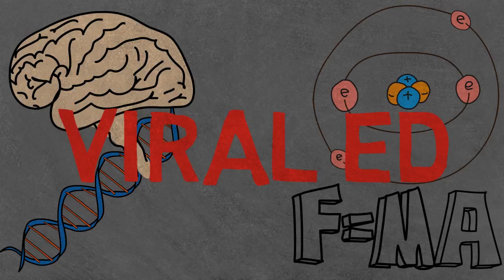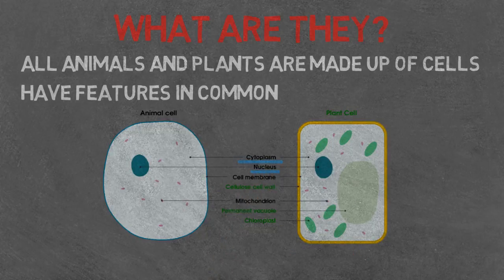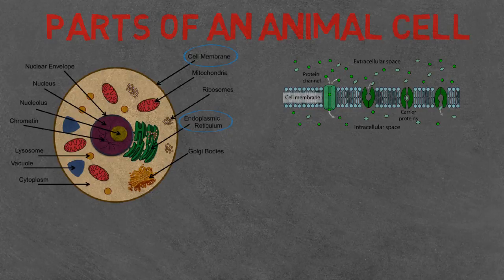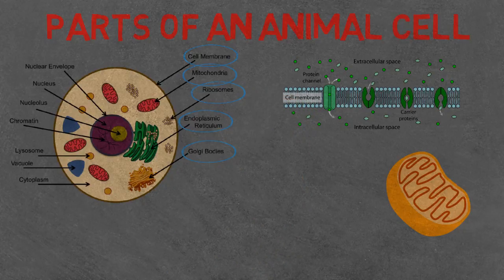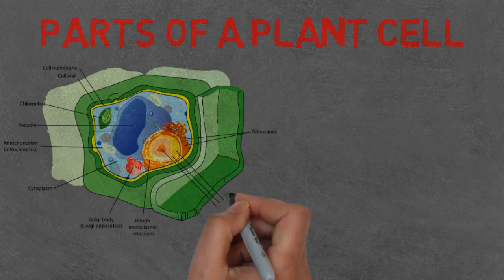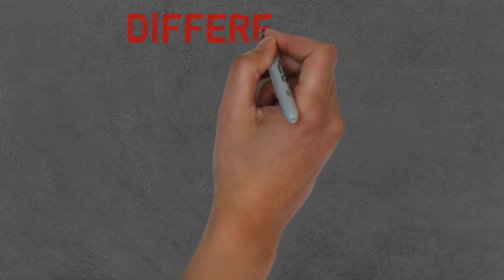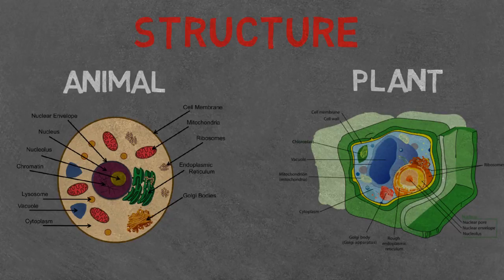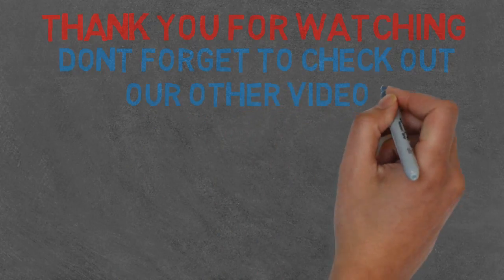Animal and Plant Cells | What Are They? What is their functions?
All plants and animals are made up of cells, but how do they differ?What makes them unique? How can plants create there own food and why cant animals do the same?

Yes we are back with another FUN educational video and this week, we're starting our discussion on Animal and Plant cells, looking at the definition, their structure, and the function of each structure. We will guide you through the basic concepts in a fun and educational way.